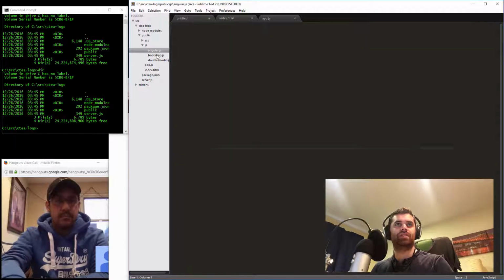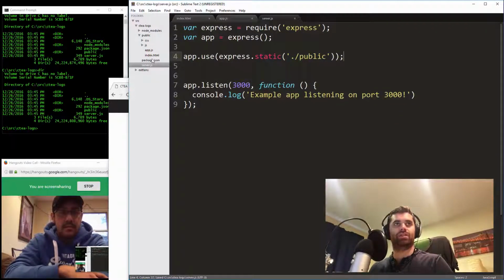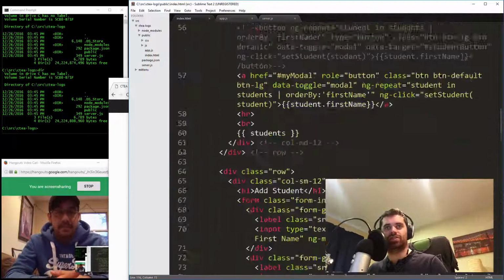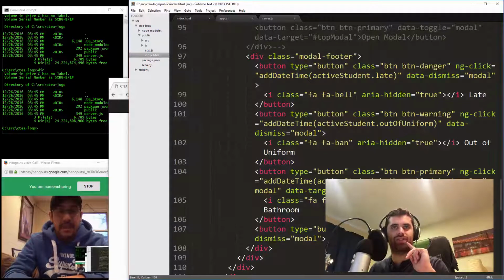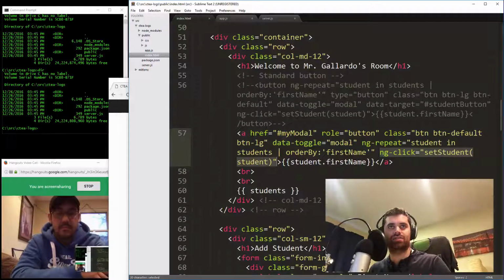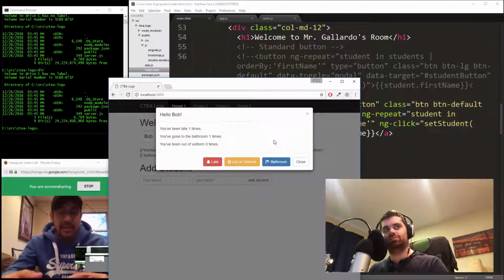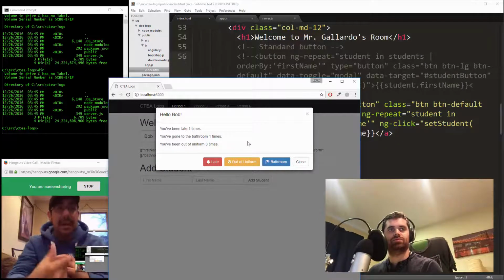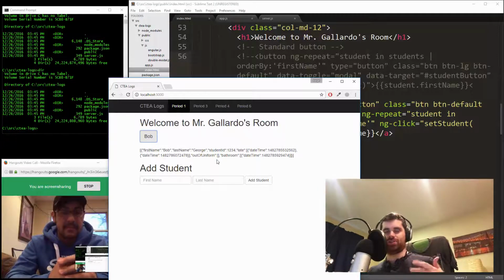1/4: Solution to real-life classroom problem w/MEAN stack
Say hello to Jorge! He's a teacher who has a problem he wants to solve. He watched my Mittens video series so he went out on his own to try and build a solution, and he's stuck on a few things. In this series, we'll be helping him ship a "production-ready" product!

0:00 Letting you know what we'll be doing
1:07 Jorge the teacher introduces himself and the problem
2:29 Teachers currently have to manually record lateness, bathroom visits, etc.
2:48 Digital solution will be on an iPad at the front of the classroom
3:42 It will be a single-page app that records lateness events, etc
5:35 You don't need to serve front-end libraries from server
6:40 Maybe use "bower" instead
7:30 Using "FontAwesome" icons instead of the icons from the Bootstrap library
8:37 Using a Bootstrap modal
9:20 Why not to use a "double-modal"
10:28 Next goal: Have the student type in their "pin" to confirm the event